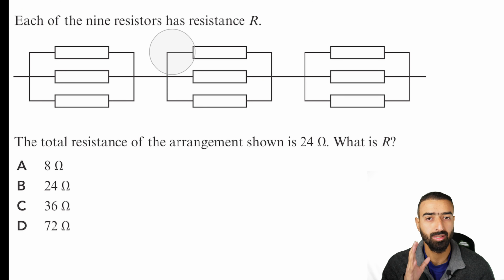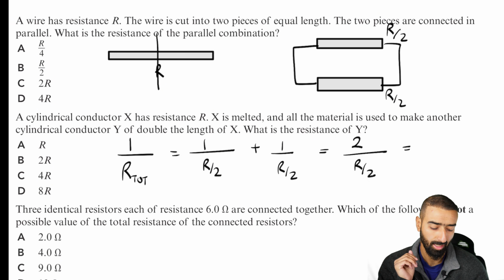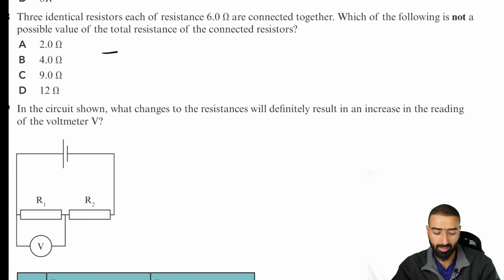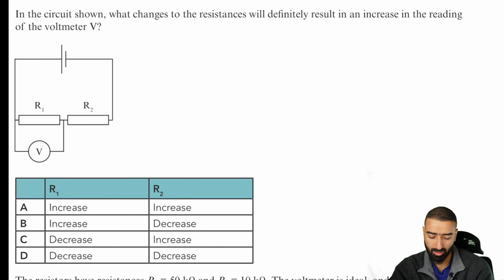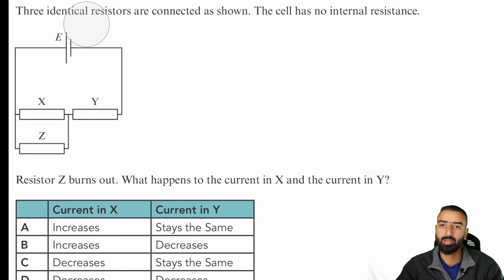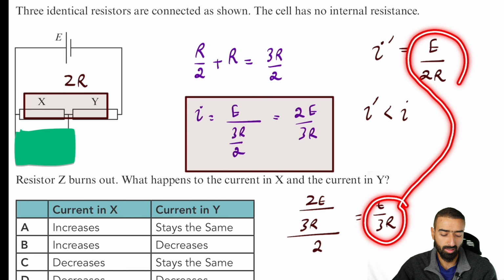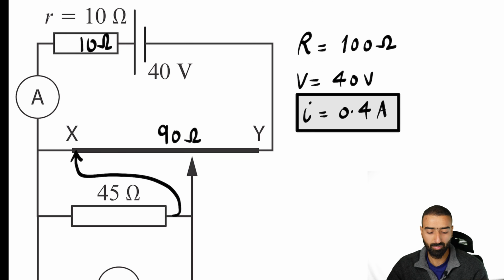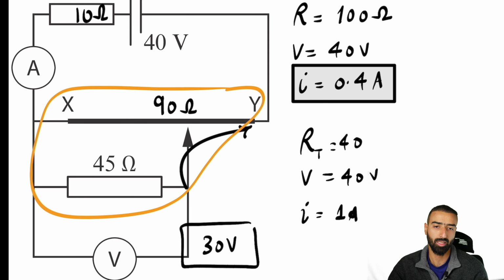IB Physics Current and Circuits. Past Paper Style Questions. Theme B5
Struggling with IB HL Physics circuits?
This video breaks down IB Physics Current and Circuits by analysing Past Paper Style Questions  to master circuits for your finals! Learn Ohm’s Law, circuit basics, and more with step-by-step explanations. Perfect for last-minute prep—start now!